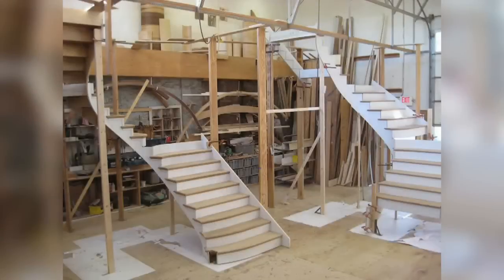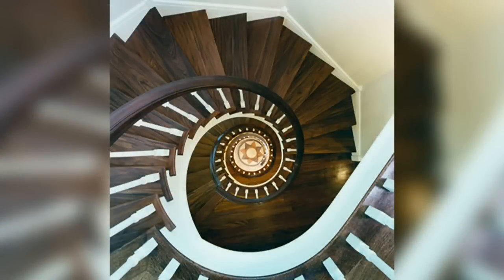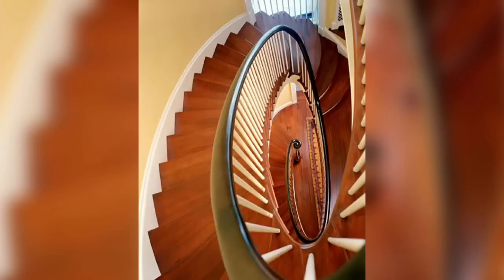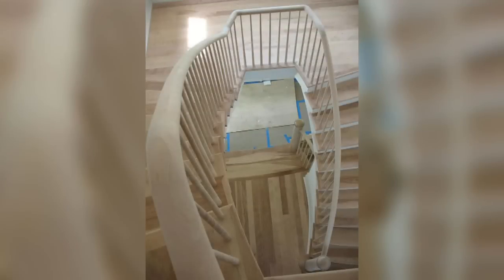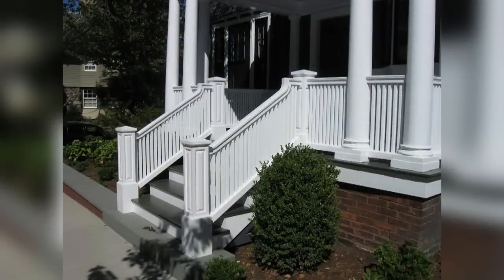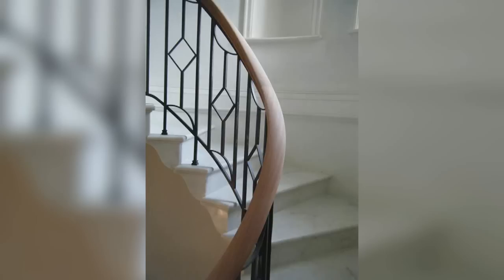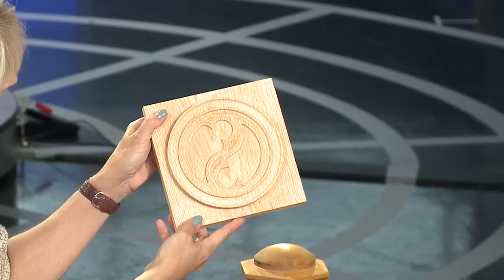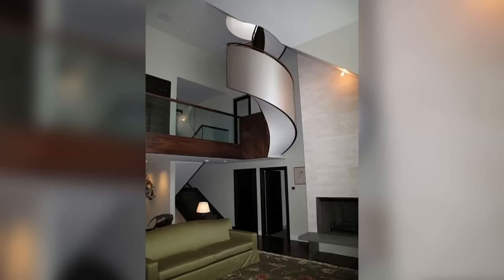The fine art of stair building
Around and around they go, spiral staircases, that is.